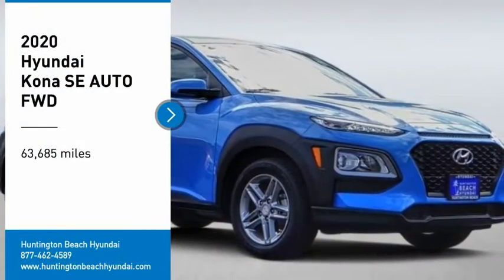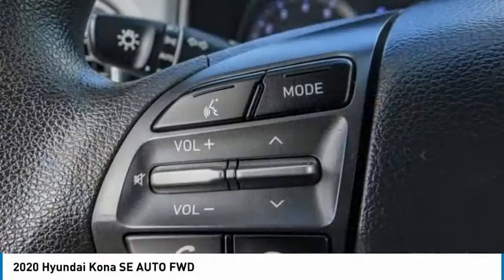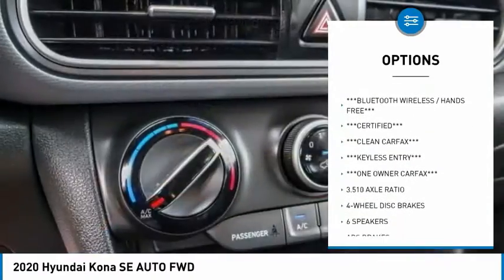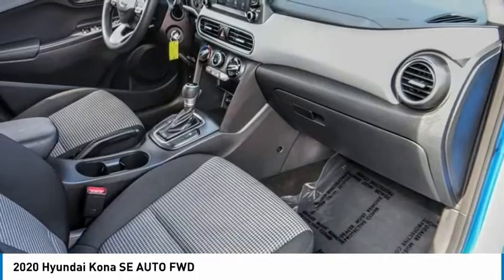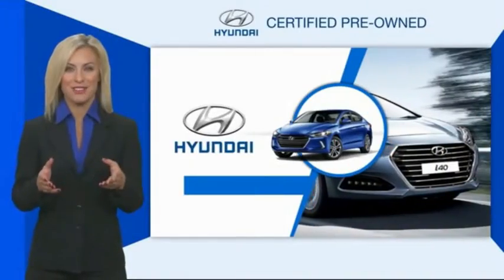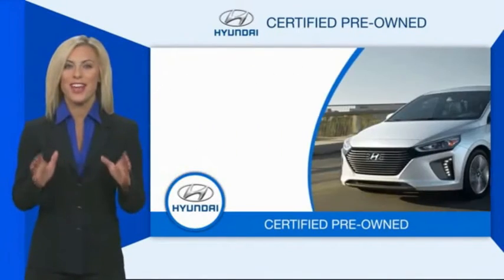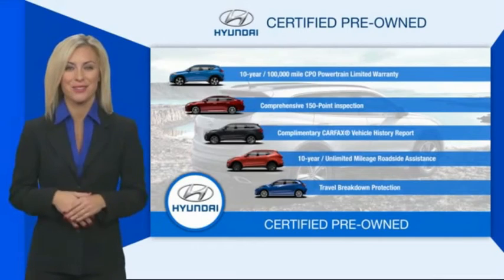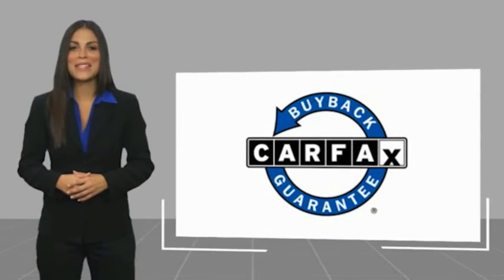2020 Hyundai Kona PH8182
2020 Hyundai Kona SE AUTO FWD

16751 Beach Blvd.

2020 Hyundai Kona Surf Blue 6-Speed Automatic with Shiftronic I4 27/33 City/Highway MPG CARFAX One-Owner. Clean CARFAX. This Vehicle is Located at: Huntington Beach Hyundai; 16751 Beach Blvd, Huntington Beach CA 92647. Dealer Installed accessories are optional and may be purchased for an additional charge.All prices subject to government fees and taxes, any finance charges, any dealer document preparation charge, and any emission testing charge.While we make every effort to ensure the data listed here is correct, there may be instances where some of the factory rebates, incentives, options or vehicle features may be listed incorrectly as we get data from multiple data sources. PLEASE MAKE SURE to confirm the details of this vehicle (such as what factory rebates you may or may not qualify for) with the dealer to ensure its accuracy. Dealer cannot be held liable for data that is listed incorrectly.